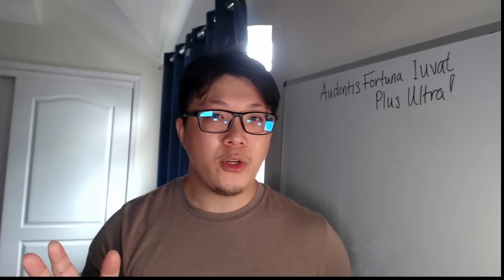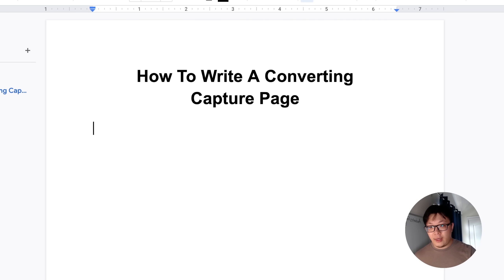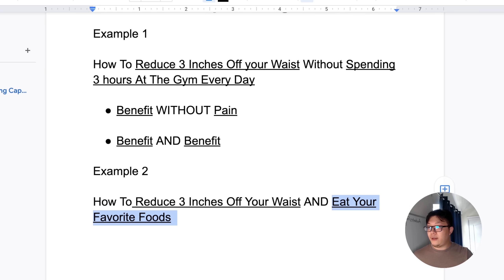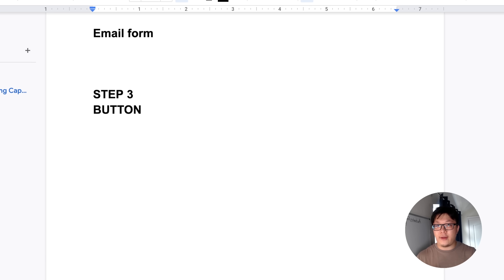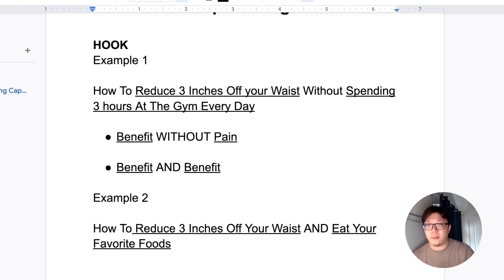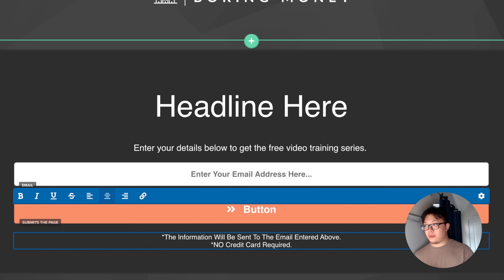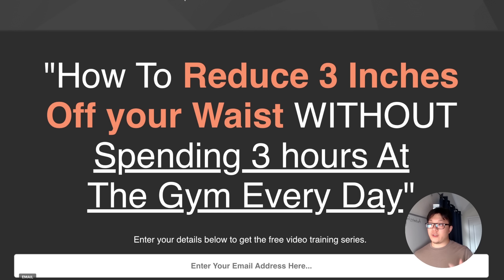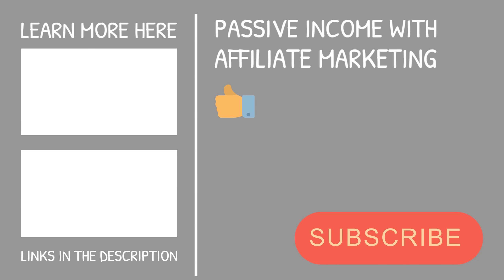How To Create A High Converting Lead Capture Page Step By Step - Get At Least 50% Lead Generation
How To Create A High Converting Lead Capture Page... *** Grab my Recession-Proof Business Model HERE: ➡️

***USE THIS TO BUILD YOUR FUNNEL***
AUTORESPONDER

— Tools and Gear that I use for my videos and business: —
Webcam C920 Pro
Microphone Blue Yeti Nano
Ultra-Thin LED Video Light Panel
Apple iPad Pro
Apple Pencil 2

About:
This is a step-by-step tutorial on how you can build a high-converting capture page. With this method, you'll be able to generate leads with 50% conversions by testing and practice. That's the key to increasing your average conversions... Test, test, test... Start with creating the best high-converting capture page.